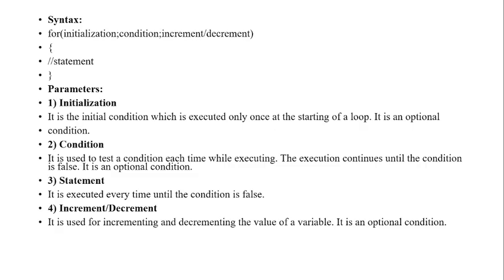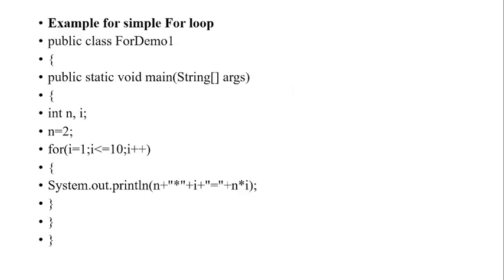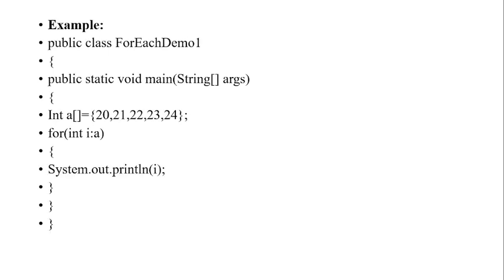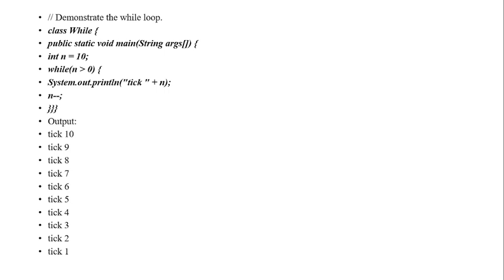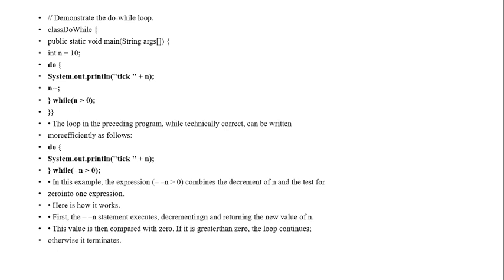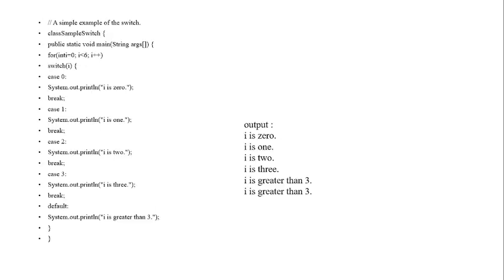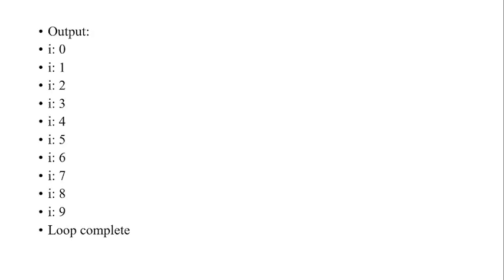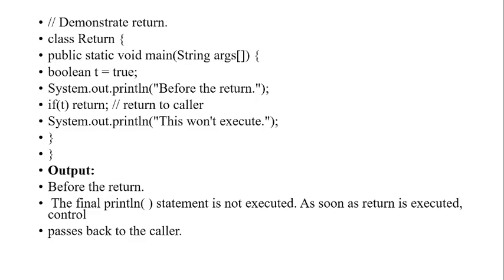Looping statement in java